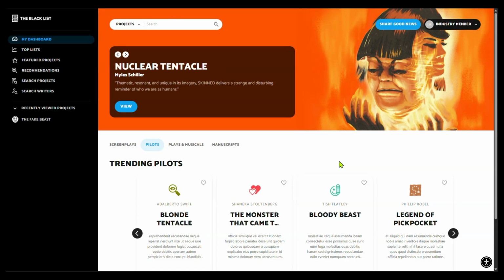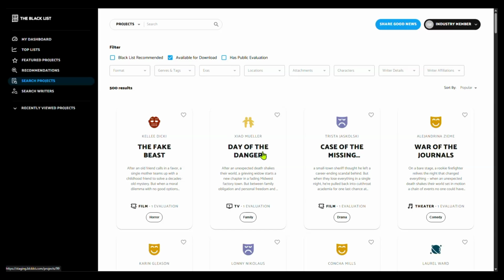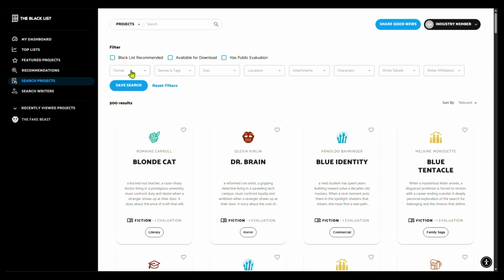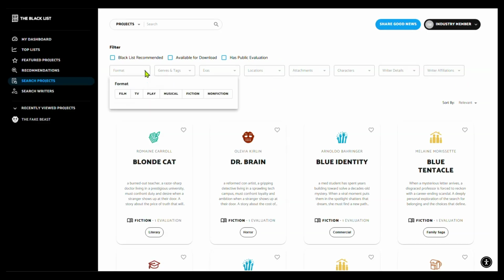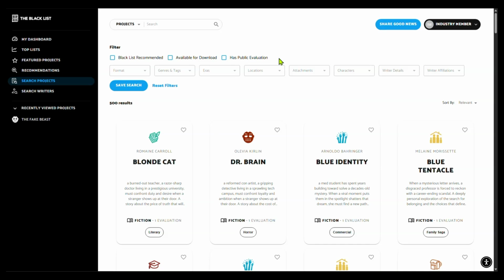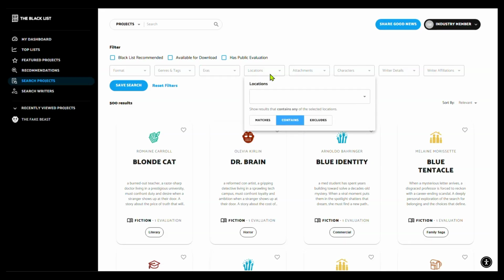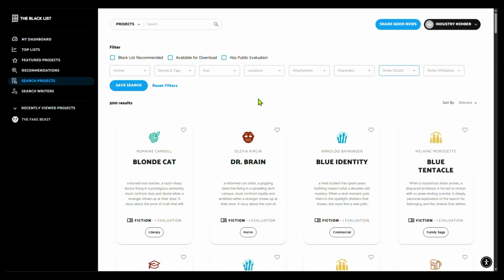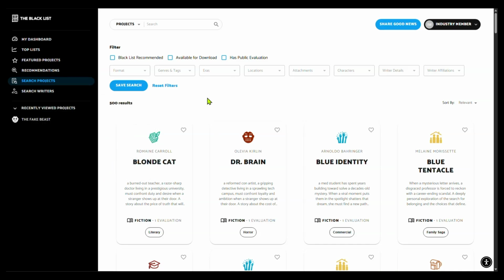How to use search filters for projects as an industry member on blcklst.com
Explore more on blcklst.com.